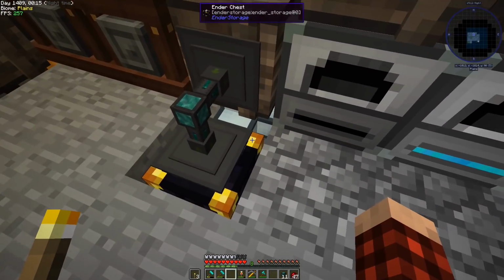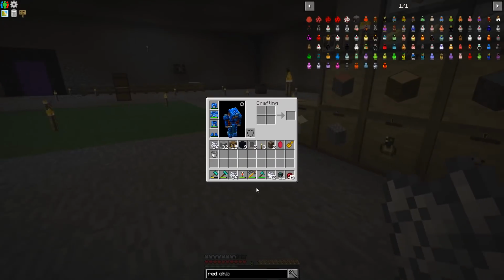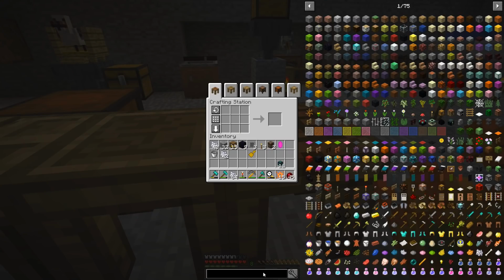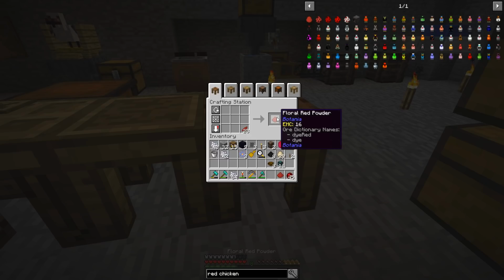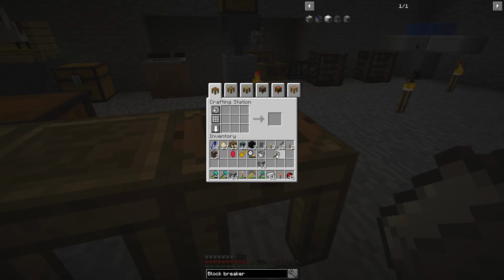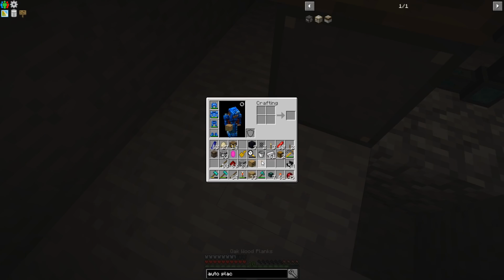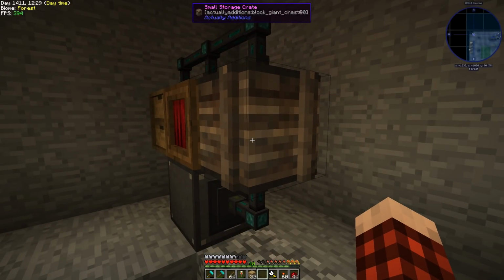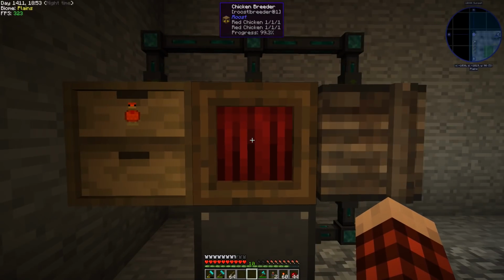Minecraft StoneBlock Mod Pack : Episode 18: Mystical Flowers and AFK Chicken Breeder!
Normal Schedule Returns today!  Daily SB is Back!

I tried to stay away.  I tried to avoid the voices that called out in the night.  Didn't work!  Welcome to a Brand New Series on the channel.  Let's get rolling on StoneBlock!

Want to play along?  Go download the pack and fire it up!

This modpack is kinda like SkyBlock, except you don't start with a tree and you're surrounded by stone.  It´s a kitchen-sink modpack with lots of quests to help guide you in the start and to give the players goals to reach.

This is not a lightweight pack